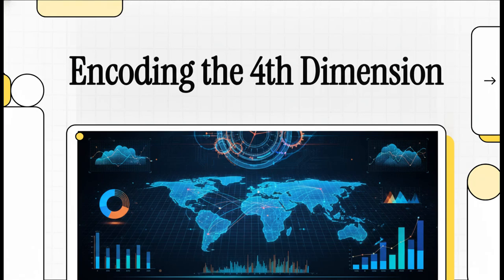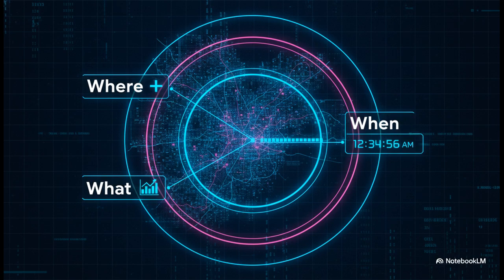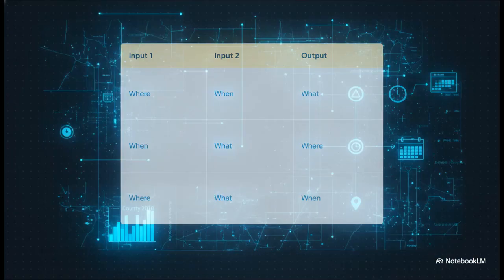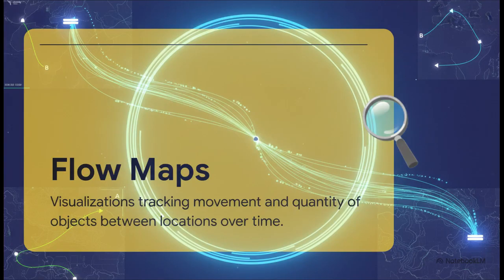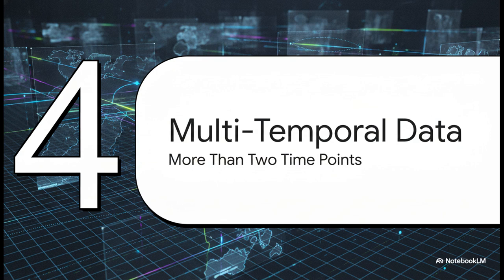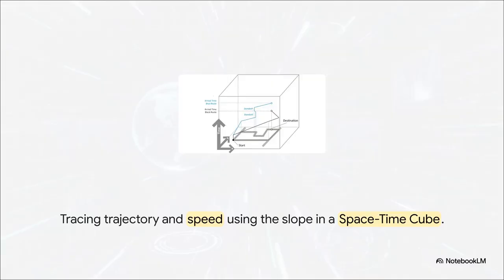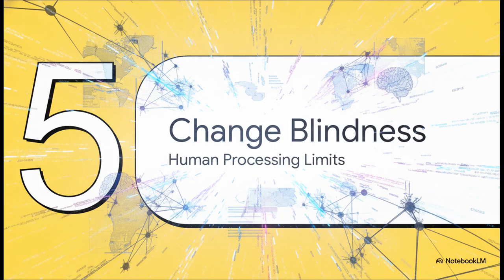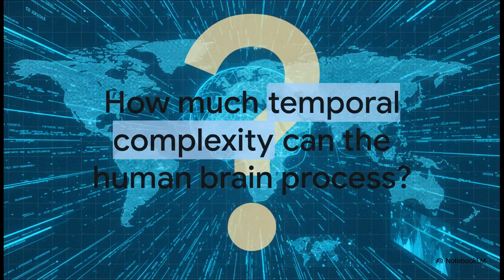Ch16 Encoding the 4th Dimension